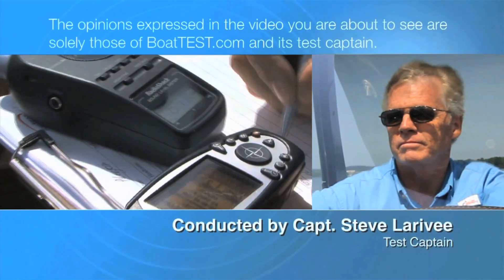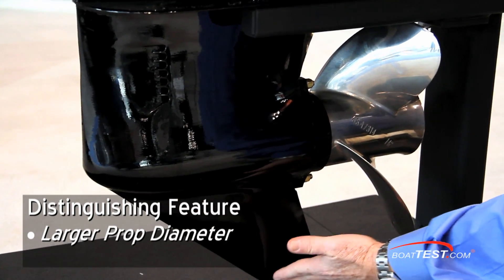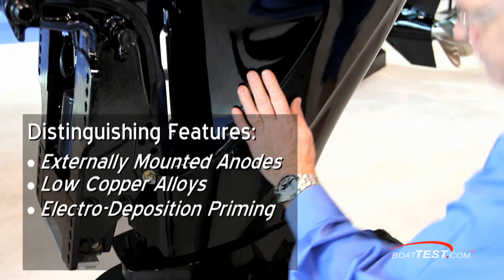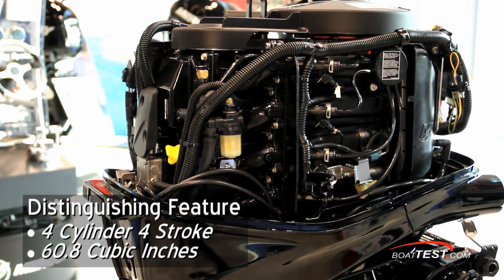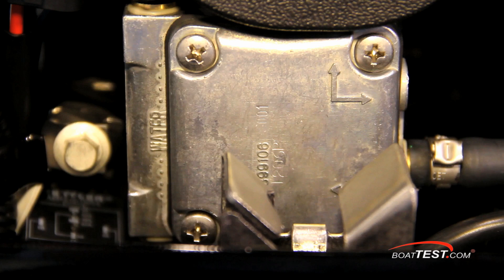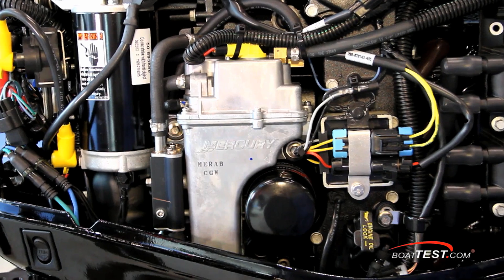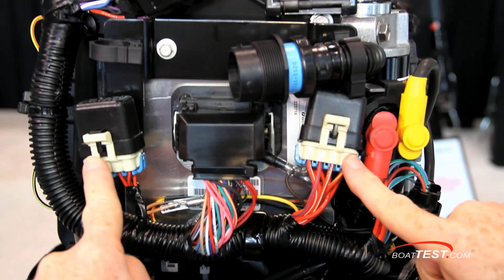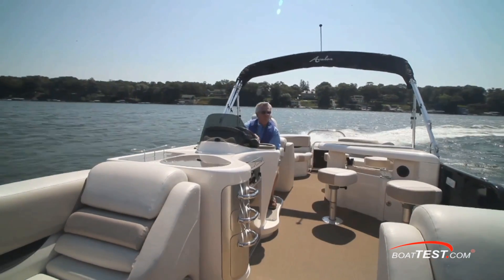Mercury 60hp EFI BigFoot Engine Review 2013- By BoatTest.com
For more reviews, test, performance data, captain's report and more about Mercury Joystick Piloting Engine, go

Mercury engineered the Bigfoot series to add more torque and power allowing the same hp engine the ability to do more work. Some of the components are larger but overall the engine is the same size. For example, this 60-hp Bigfoot has the same gearcase as a 115-hp engine allowing it to turn a larger diameter prop. The specially designed anti-ventilation plate prevents surface air from being drawn into the prop for less slippage and better overall efficiency. But these are just the start of the advantages. Today we take a video tour of the highlights of the 60 Bigfoot and see what makes it so popular.